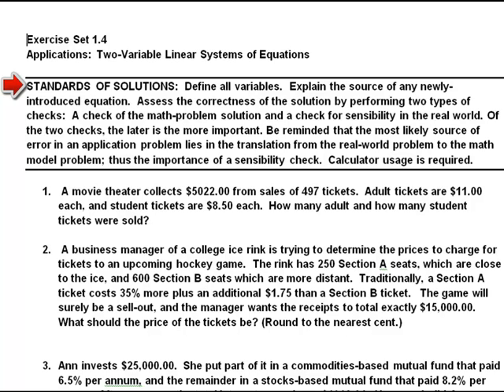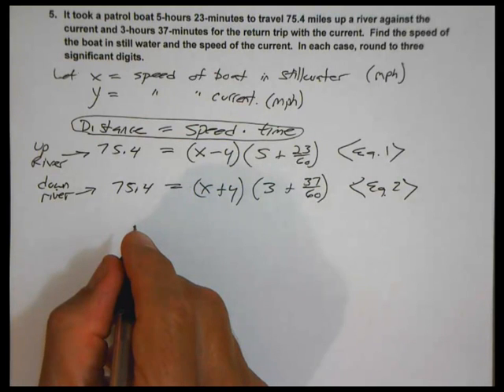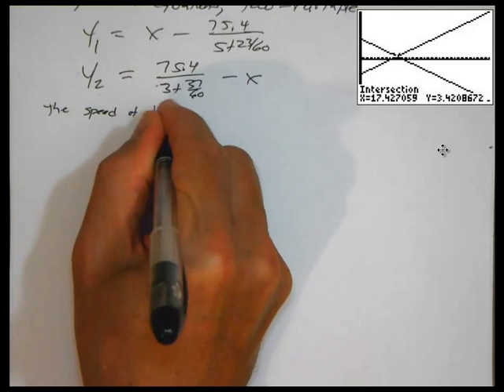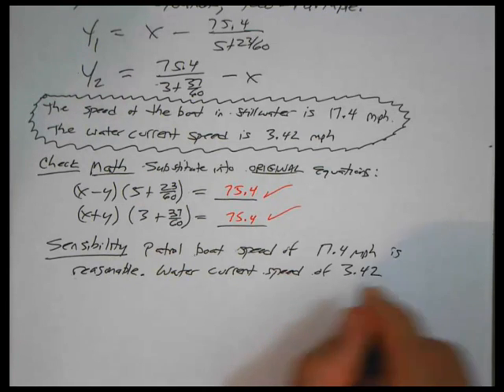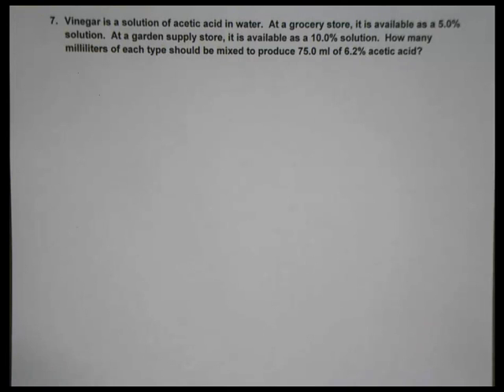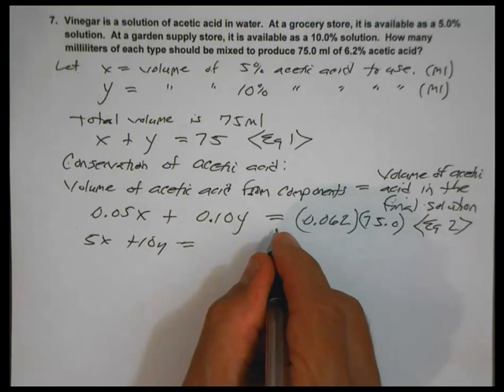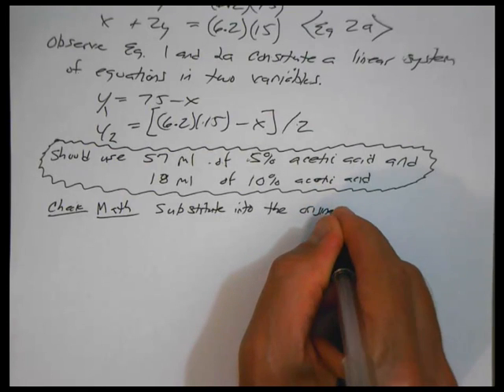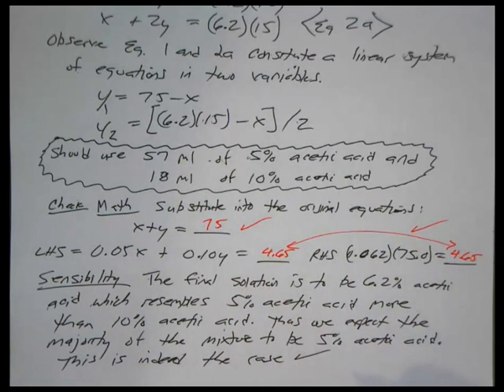Lesson 1.4.2: Applications of Two-Variable Systems of Linear Equations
Exercises 5 and 7 from a downloadable Exercise Set 1.4 are solved.  Accordingly, it is recommended that you download a copy of Exercise Set 1.4. To do this, follow the link

Applications are the culmination of the study of a math topic or unit.  However, translating a real-world problem into a math model takes much practice.  In fact, it is a life-time endeavor.  These examples will attempt to illustrate quality solution.  Accordingly:

All variables are defined, and the definition includes the units of measure.
Written explanations precede any newly-introduced equation.
Assessment of correctness, in addition to a math check, includes an examination for sensibility in the real world.  Be reminded that the most likely source of error in an application problem is not solving the math model; it is the translation of the real-world problem into a math model.  Thus a sensibility check is crucial.

Hopefully you will go on to attempt the suggested exercises as homework.  Both video (on YouTube) and PDF (follow the same link to download) solution sets are available for the homework exercises as well.  All videos have a clickable table of contents within the first minute of the video.